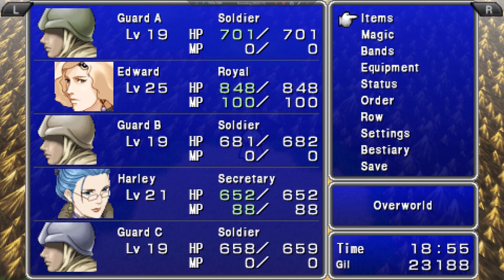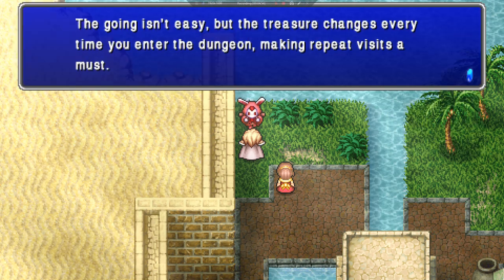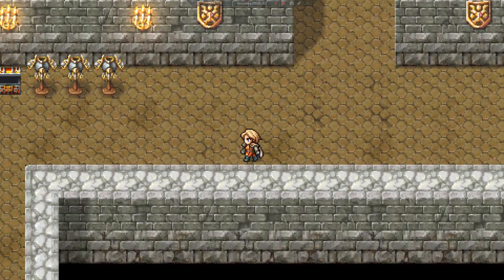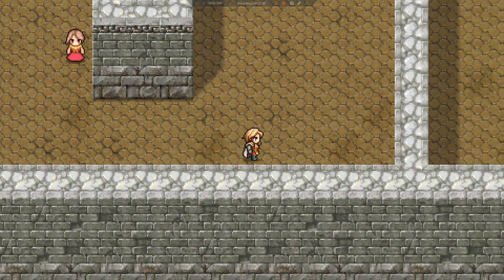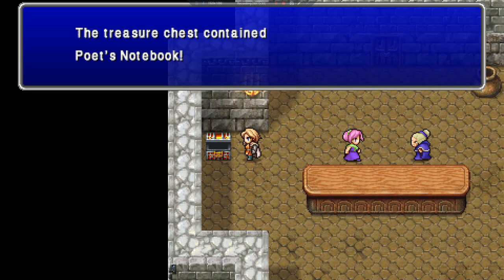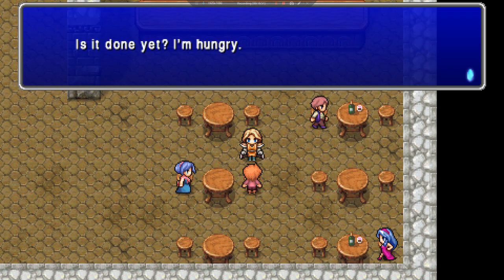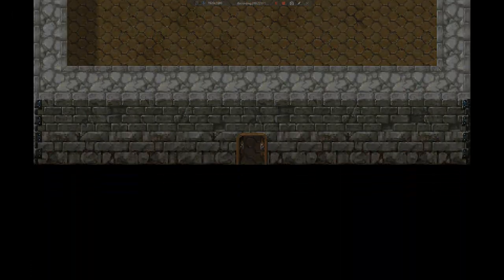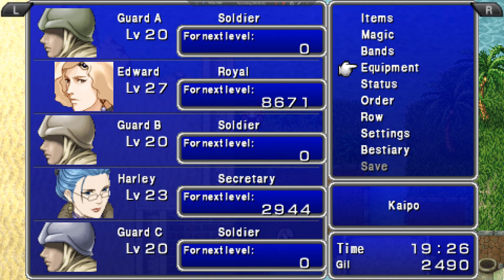Let's Play Final Fantasy IV: The After Years (PSP) 47 - This Feels like a Job!!!!!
We also gained the Gold Tail in this episode.

Original length of Video 27:07 - 31 Cuts